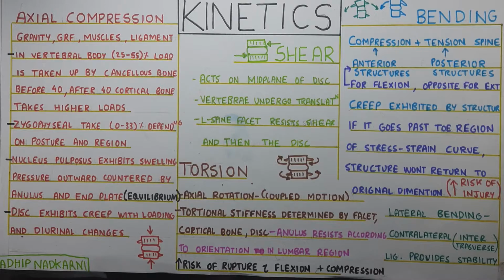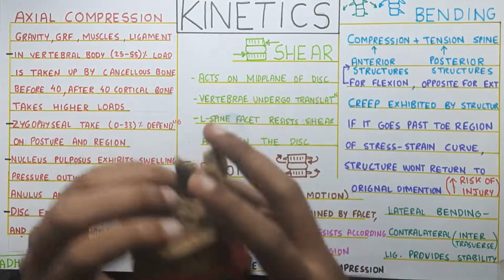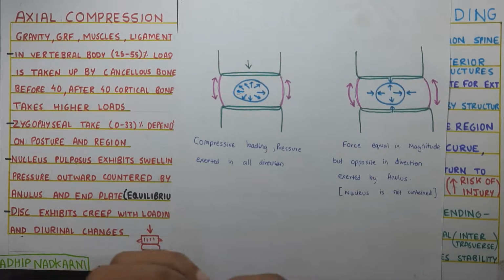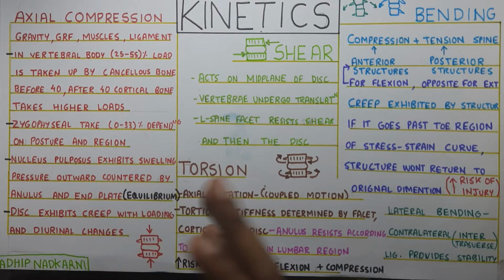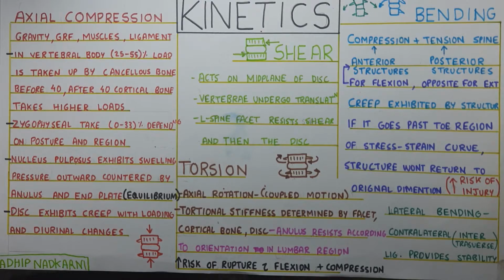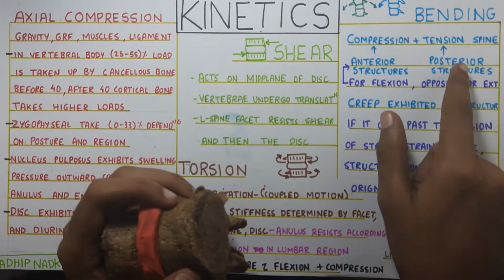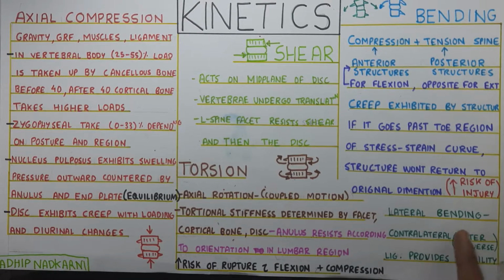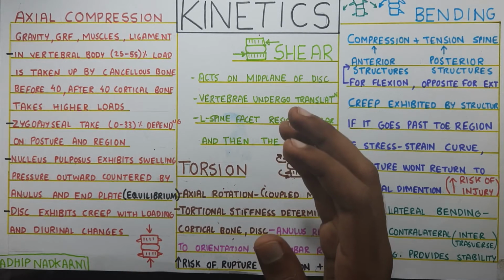SPINE KINETICS (BIOMECHANICS OF SPINE)Physiotherapy Tutorial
SPINE KINETICS (BIOMECHANIS OF SPINE)Physiotherapy Tutorial

summary of the video with the time for reference:

1.Axial compression 2:19
-Gravity, GRF, Muscular fore, ligament
-Compressive force (25-55)% is taken up by cancellous bone before 40 and after that its taken up by cortical bone
-Zygophyseal joint takes about (0-33)% forces are taken up which varies with region and posture
-Nucleus exerts an outward pressure which is countered by anulus and an equilibrium is created so that forces are absorbed
-Disc exhibits property of creep
-Diurinal changes in thickness of the disc

2.Shear forces 7:00
-Translatory forces on object in opposite direction
-Acts on the mid plane of the disc
-vertebra at lumbar spine have facets in sagittal plane which resists shear force

3.Axial Rotation 8:28
-Stiffness is given to the vertebra against torsion by Anulus according to its orientation, facet and ligaments
-Apart from that it has high risk for rupture when rotation is combined with flexion and compression

4.Bending force 10:08
-Commonly seen in flexion and extension
-Creep is exhibited by disc
-If structures go past the toe region the structure cannot come back to its orignal position and there are high chances of injury
-Lateral flexion movements are stabilized by inter transverse ligament